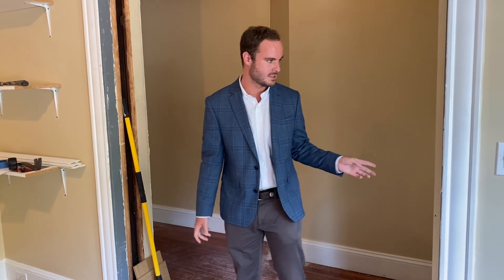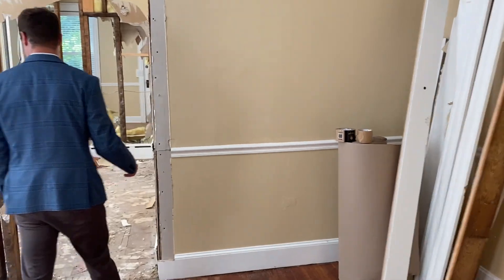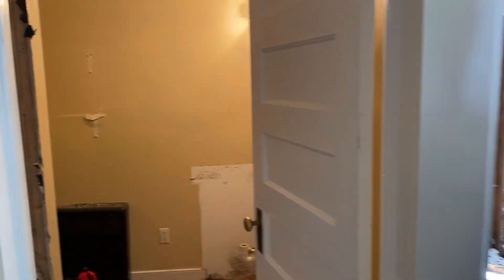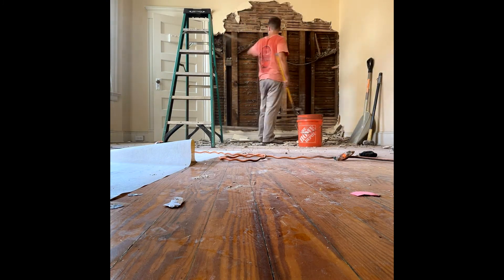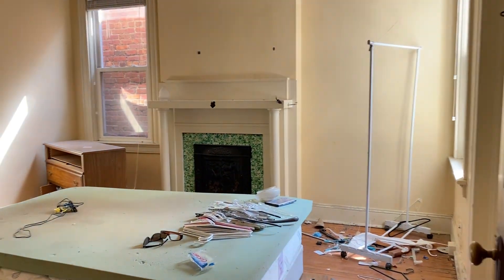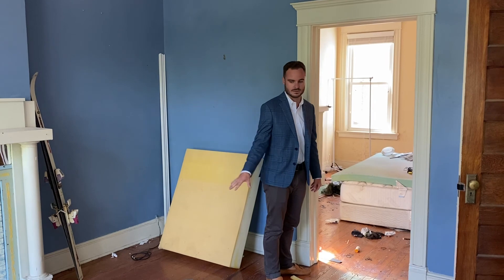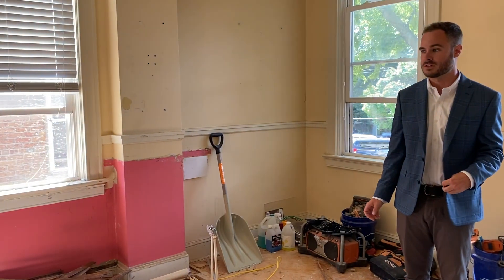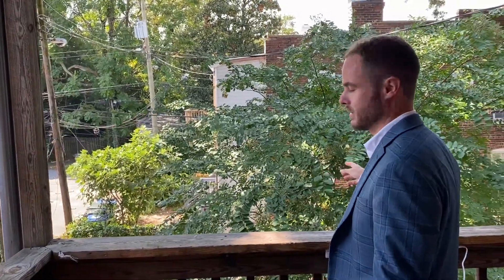Behind the Scenes: 2021 Grove Avenue Renovation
Check out Kiernan's latest renovation project at 2021 Grove Avenue!